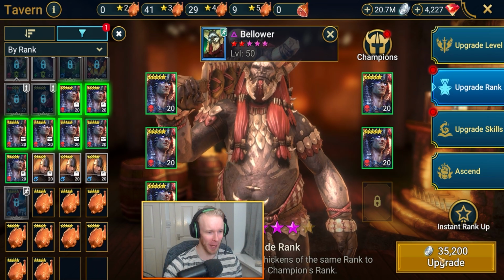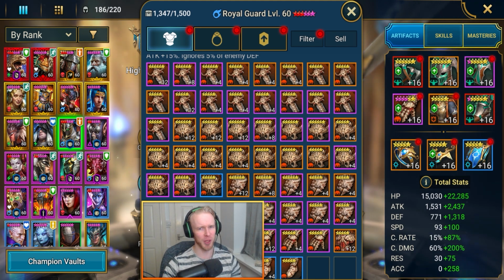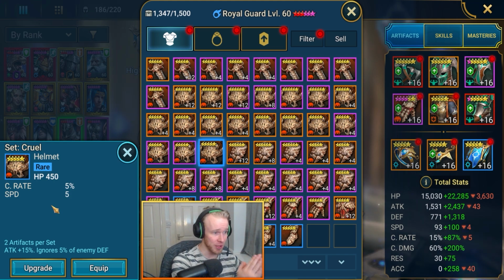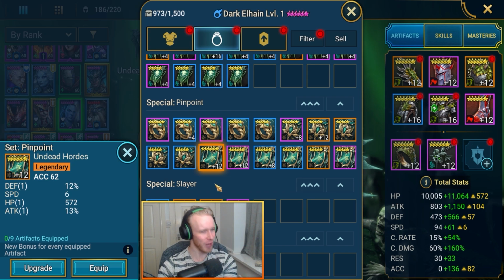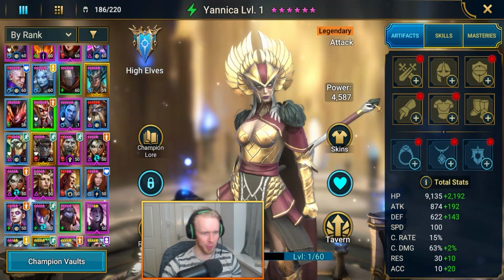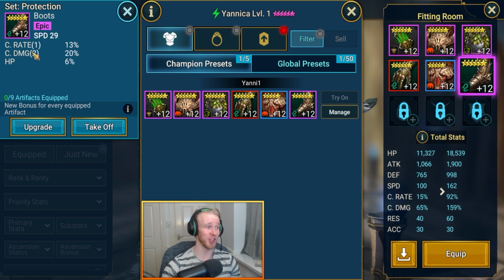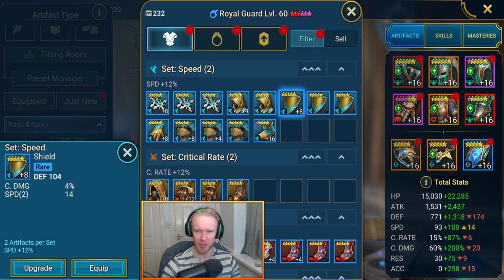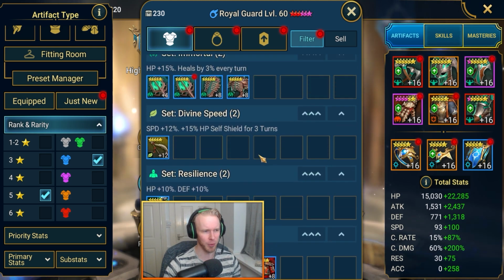AVOID THIS ARTIFACT MISTAKE - Gearing 3 New 6-Star Champs! - Raid: Shadow Legends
DOWNLOAD RAID with this link NOW to start your new account with TAGOAR and RECTOR DRATH! (Rector ar lvl 25!)